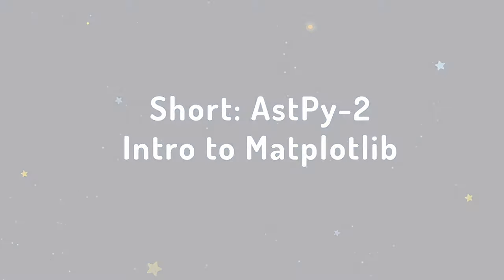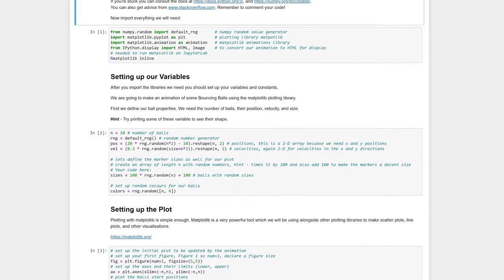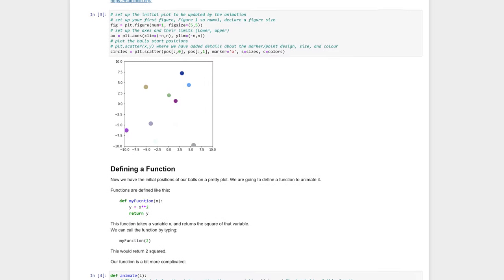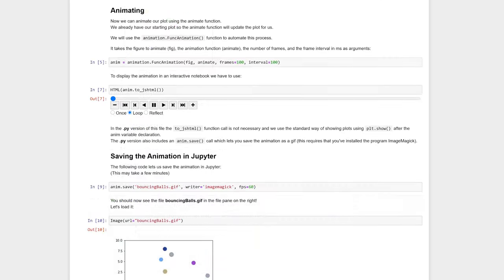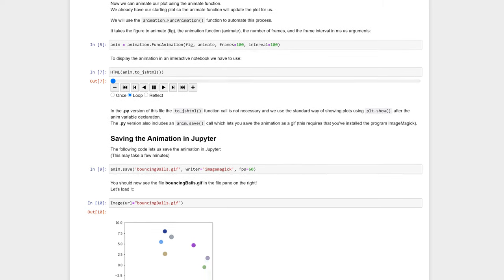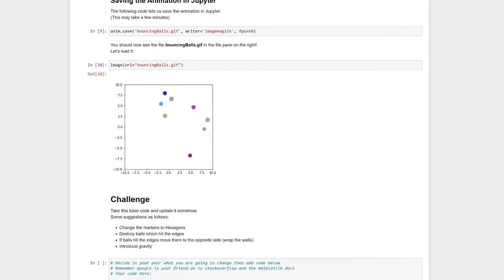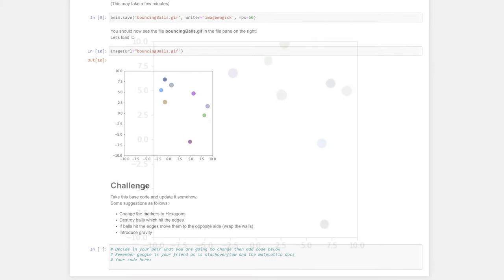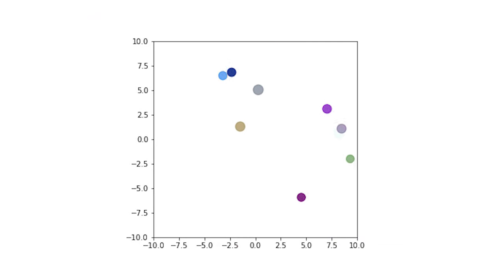Short 2 - Intro to Matplotlib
Introduction to the intro to Matplotlib activity AstPy-2.

Applying Astpy-1 skills to plotting with Matplotlib. You can make and improve on a simulation of bouncing balls.